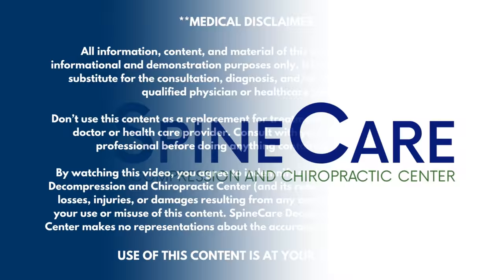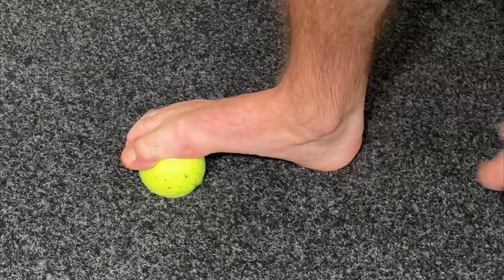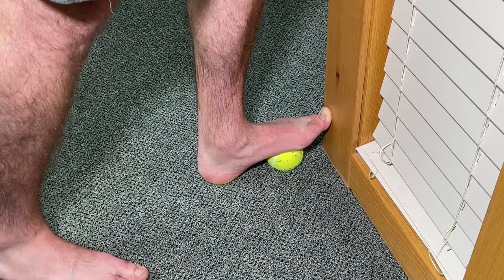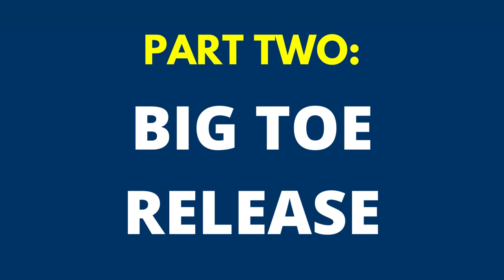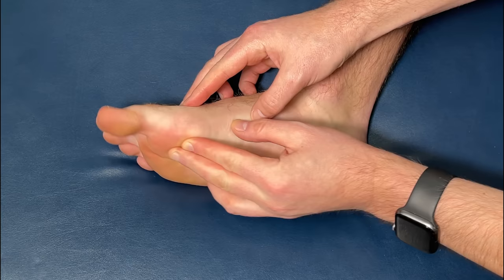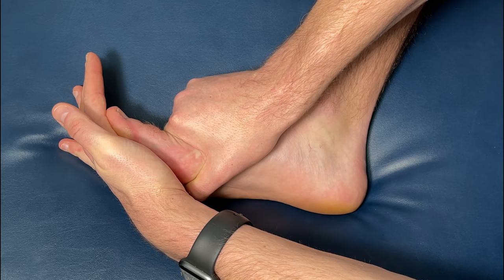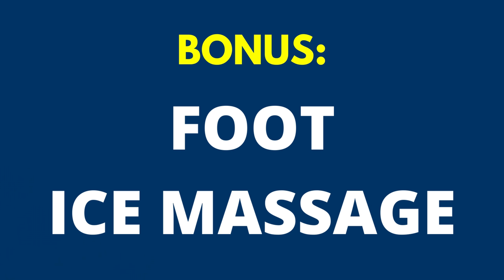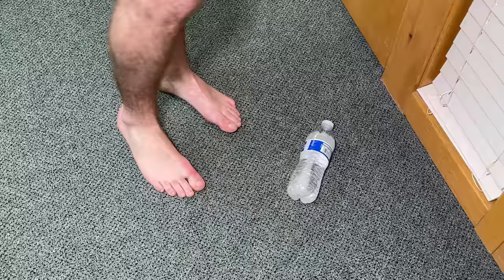How to Fix BIG TOE Pain for Good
Dr. Rowe shows how to get rid of big toe pain FOR GOOD, and it's shown in an easy to follow step-by-step guide.

First, a quick big toe pain relief muscle, ligament, and tendon (aka soft tissue) massage technique is shown that may help release stiffness and tightness, quickly helping to give toe pain relief in as little as 30 SECONDS.

Second, we'll go over a self mobilization (or self release) of the big toe and first metatarsal to help increase range of motion and mobility of the feet and toes. This is particularly good for achy, ARTHRITIC toe and foot pain.

Third, strengthening exercises are shown to build up the area in and around the toes, foot, ankle, and calves... which will help build stronger support for the toes and feet and help 'future-proof' them from injury (and possibly lessen instances of pain).

All these stretches and exercises can be done AT HOME and be done ANYTIME you need an instant big toe pain fix. Great part is, they're natural stretching movements that offer SAFE toe and foot pain relief.

Watch now and fix of big toe pain for good!

Chapters:
0:00 Intro
0:51 All-In-One Big Toe Opener
4:31 Doorway Toe Opener
6:49 Big Toe Self Mobilization
10:01 First Metatarsal Mobilization
12:59 Towel Scrunches
14:46 DON'T MISS THIS STEP!